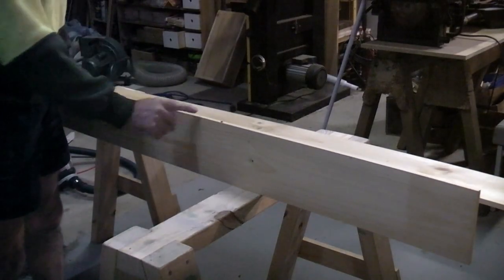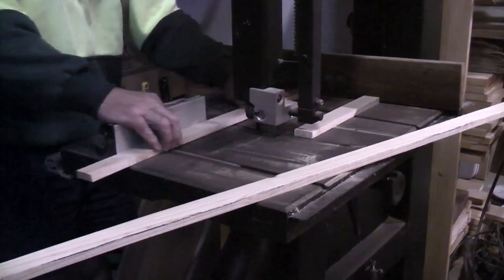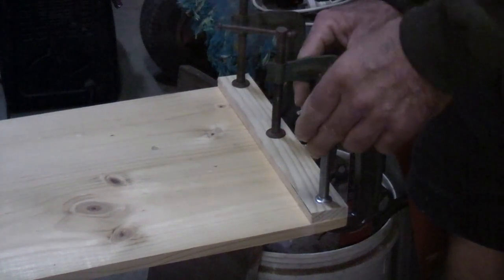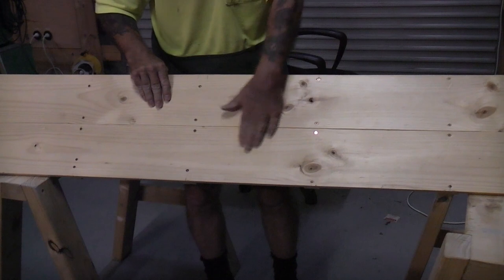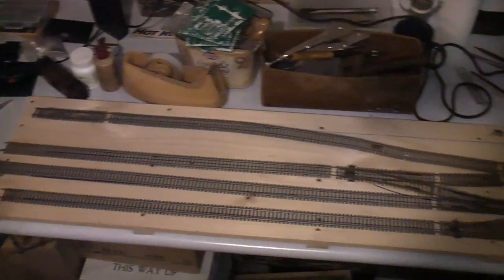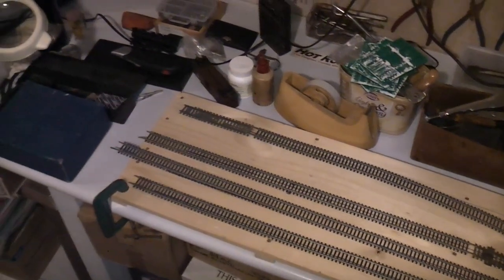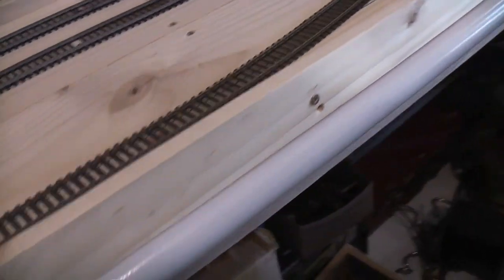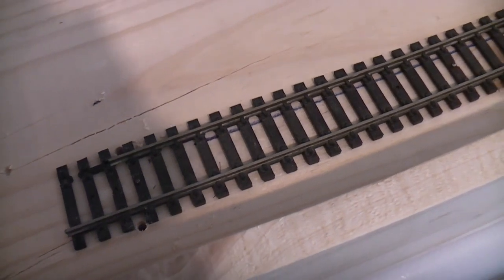Small Shelf Layout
Constructing the basis for a small shelf layout which can be super detailed in the future and integrated into a larger set up